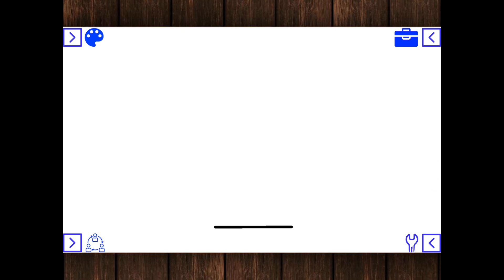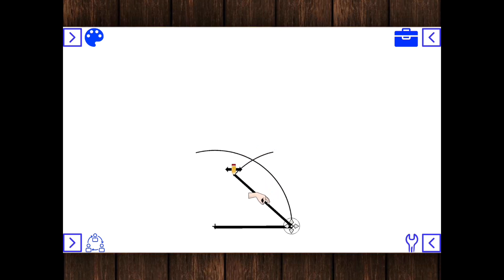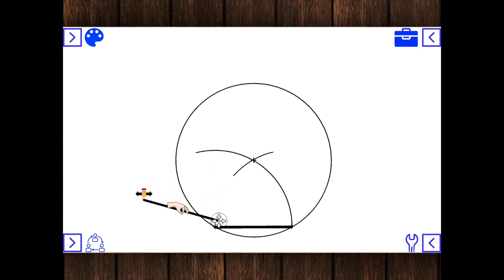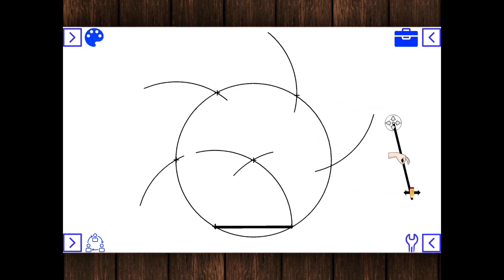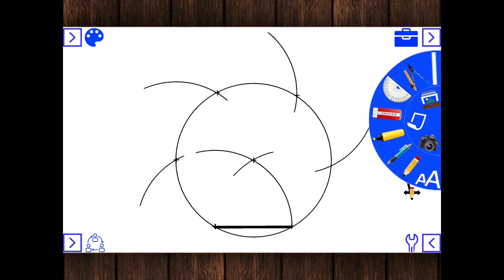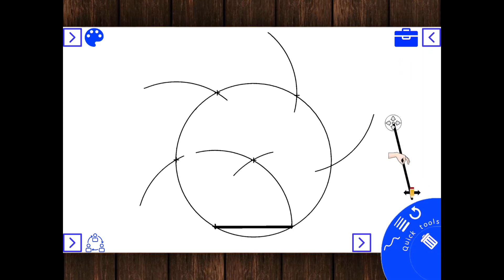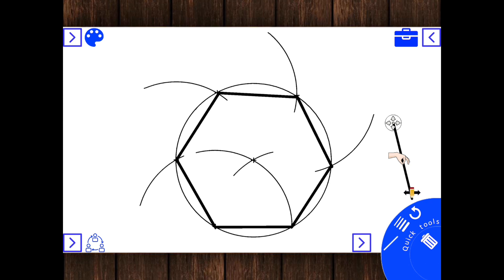How to Construct a Hexagon